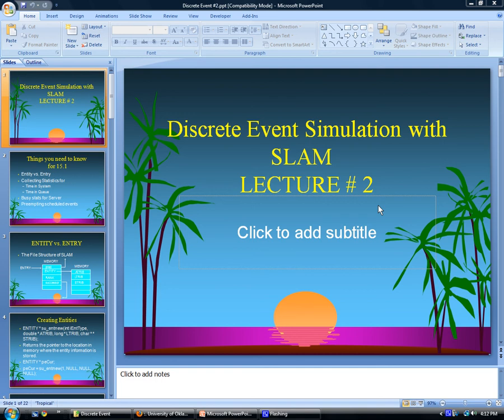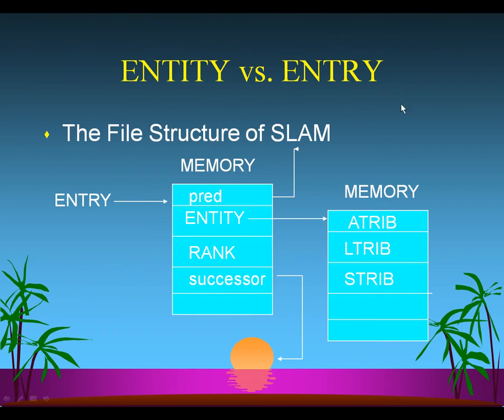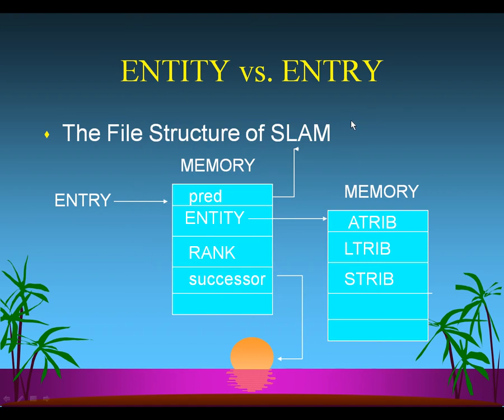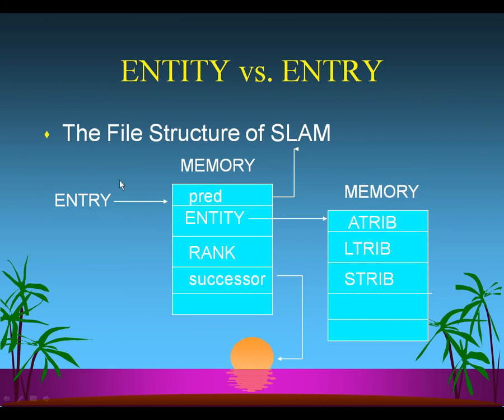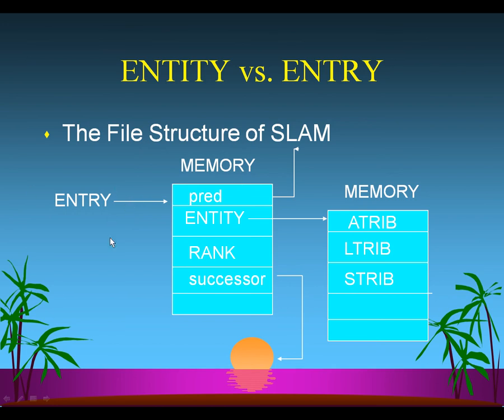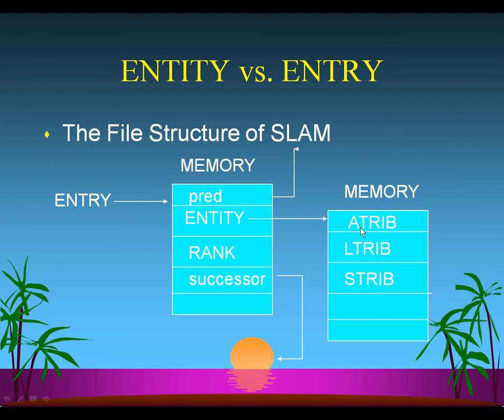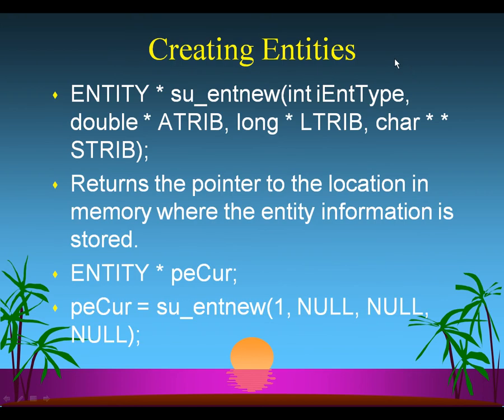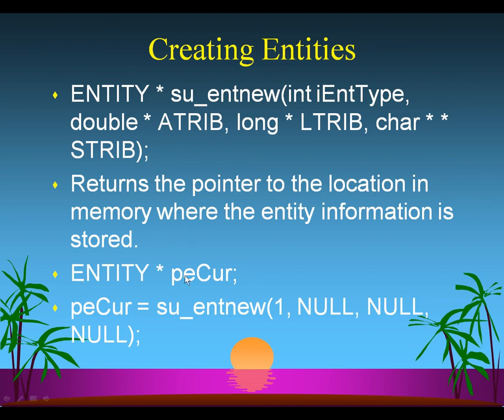Discrete Event Video Lecture 1.avi